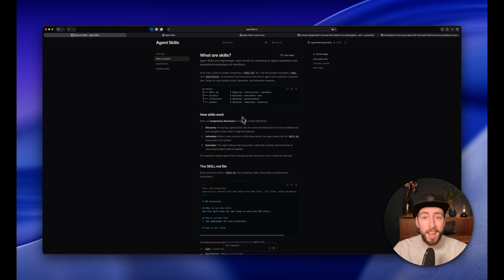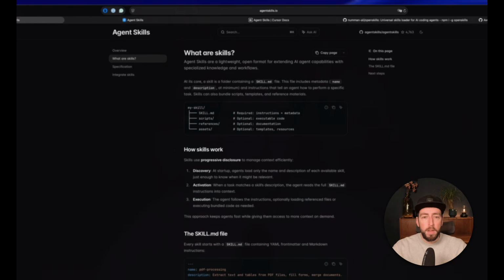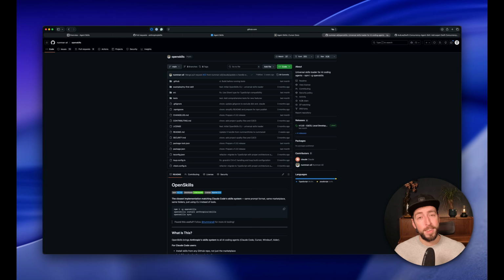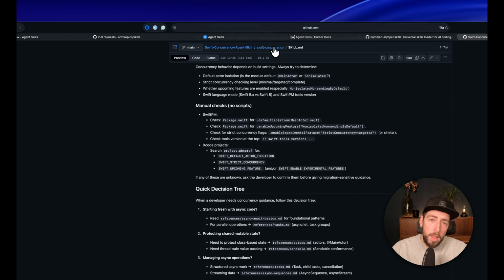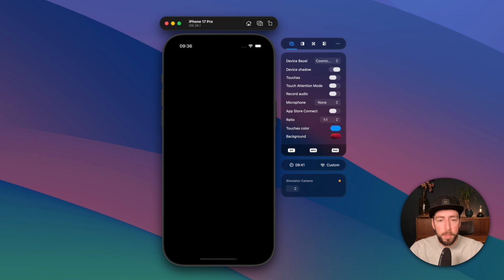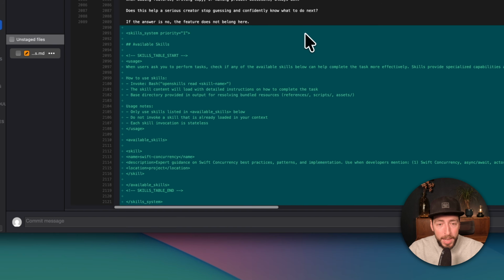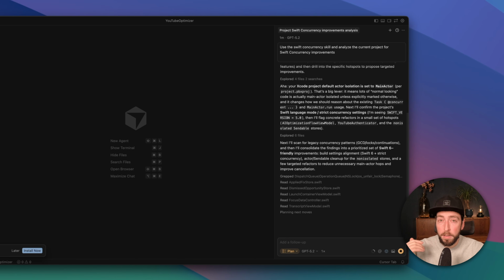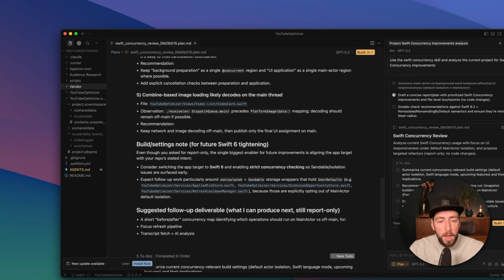Refactoring a Real App with Agent Skills in Cursor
Agent Skills solve one of the biggest problems with AI coding tools: consistency.
In this video, I show how I use Agent Skills in Cursor to refactor a real Swift app using a Swift Concurrency skill — step by step.

I’ve been using tools like Codex, Cursor, and Claude Code for a while, but I kept running into the same issue:
best practices and skills lived in project-specific AGENTS files, and keeping them in sync across projects was painful.

That’s where Agent Skills come in.

In this video, you’ll learn:
- What Agent Skills actually are (and how they differ from AGENTS files)
- How to install Agent Skills once and keep them up to date
- How Cursor discovers and applies Agent Skills automatically
- How I use a Swift Concurrency Agent Skill to plan and refactor a real app
- Why Agent Skills improve correctness, consistency, and trust when refactoring with AI

This isn’t a toy example — it’s a real app, real technical debt, and a refactor that needs to be done carefully.

If you’re a Swift developer using Cursor (or considering Agent Skills), this video shows how experienced developers can work with AI without giving up engineering judgment.

CHAPTERS

0:00 – The problem with AGENTS files across projects
0:29 – What Agent Skills are (open format overview)
1:50 – Agent Skills vs project-specific AGENTS files
3:18 – How Agent Skills are discovered and applied
4:05 – Agent Skills adoption in Cursor and other tools
4:46 – Introducing the Swift Concurrency Agent Skill
6:03 – Skill structure: entry points and references
7:45 – Why skills should be created by domain experts
8:53 – The real app we’ll refactor (context & constraints)
9:37 – Installing an Agent Skill with Open Skills
10:31 – What changes in the AGENTS file
11:12 – Planning a Swift Concurrency refactor with Cursor
13:47 – Interpreting refactor insights and priorities
14:54 – Final thoughts and next steps

🔗 References & Links

👋 About Me

I’m Antoine van der Lee — Swift developer, indie founder, and educator.
I create in-depth content about Swift, Swift Concurrency, AI-assisted development, and building profitable apps as an indie developer.

I run:
- SwiftLee – articles read by Swift developers worldwide
- SwiftLee Weekly – a weekly newsletter for Swift developers
- RocketSim – a Mac developer tool app to speed up iOS development
- Advanced Swift courses, including Swift Concurrency